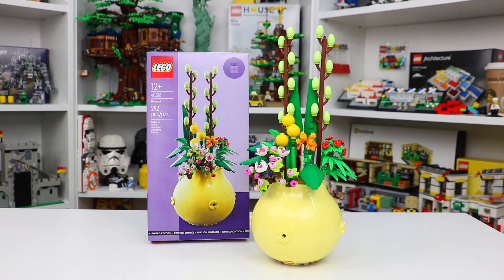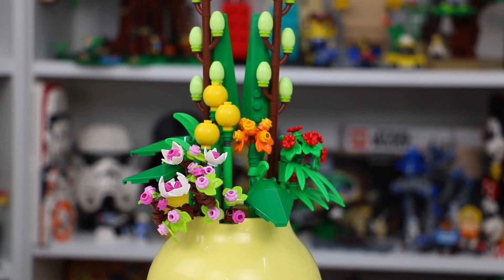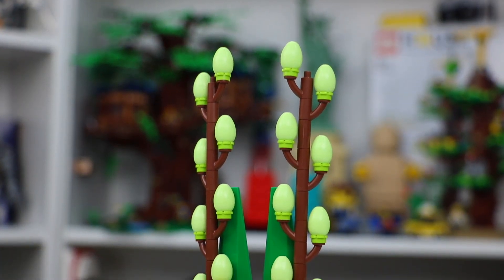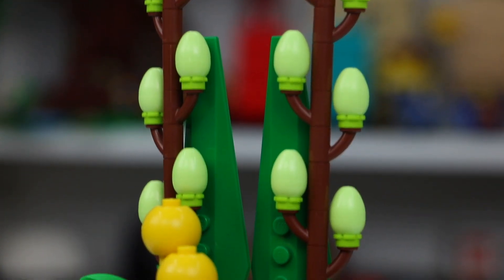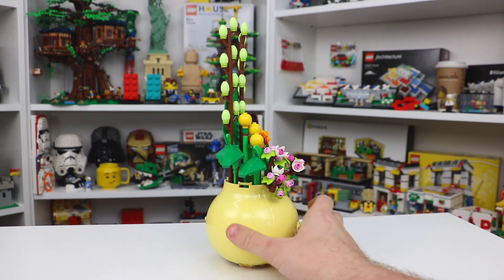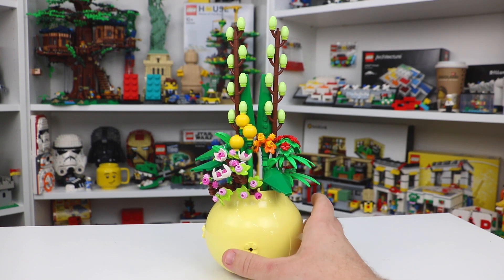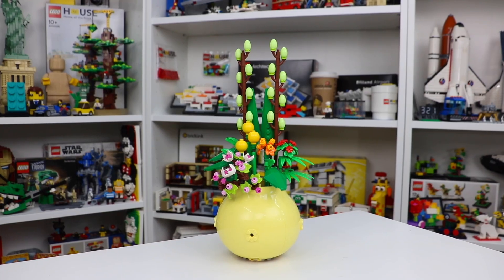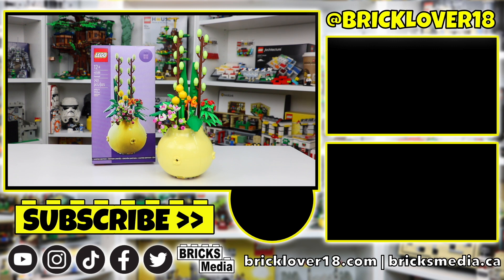LEGO Flower Pot GWP Review - Set # 40588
Today we're reviewing this new 2023 LEGO Gift with Purchase, the LEGO Flower Pot! This set holds LEGO interpretations of springtime favorites such as cherry blossom, billy buttons and other blooms. This LEGO flower building set makes a great gift for plant-lovers or anyone with a passion for home decor.